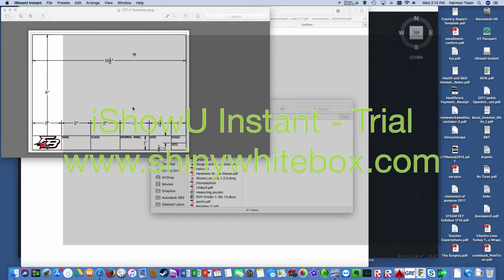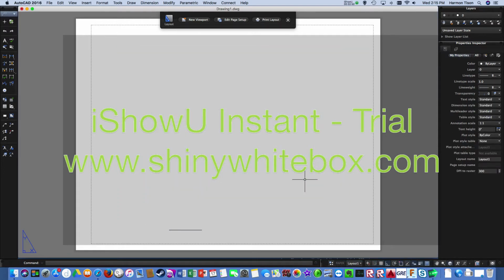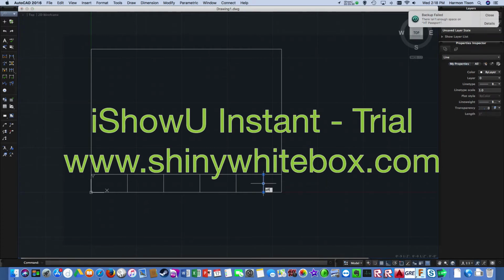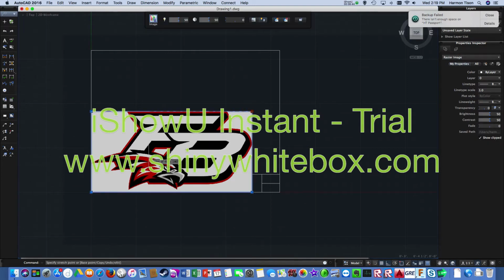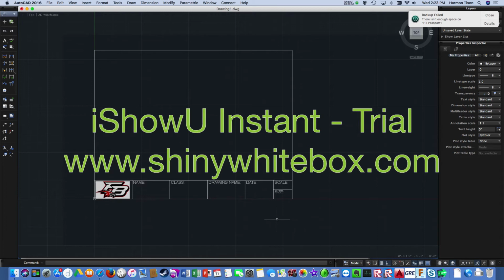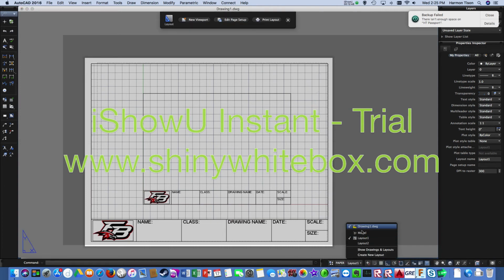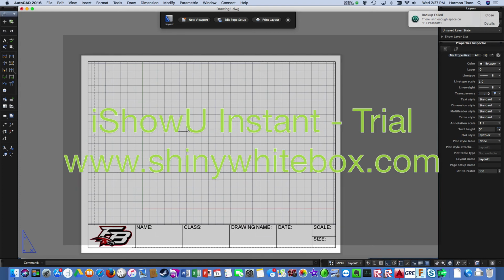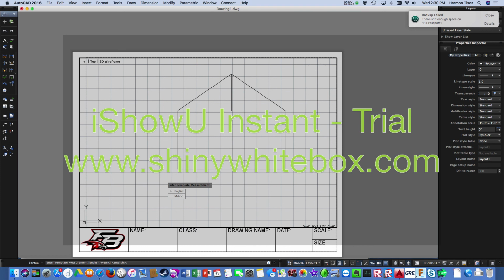Class Title Block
How to make a custom title block in Autocad for our class.